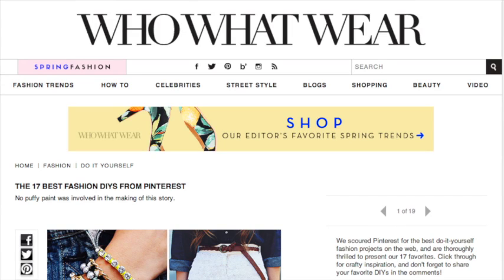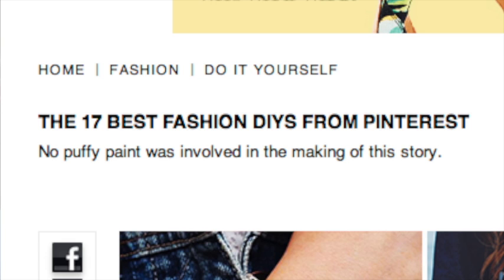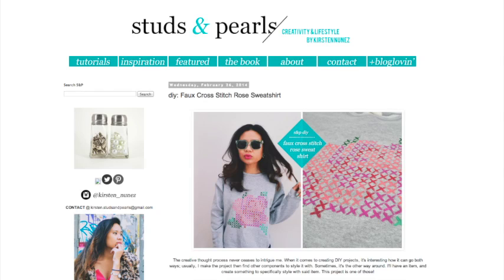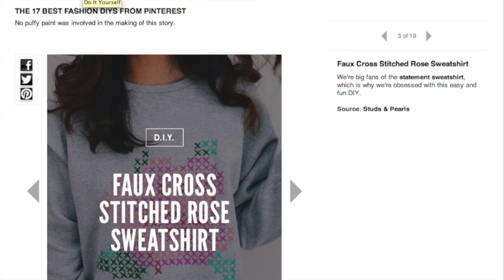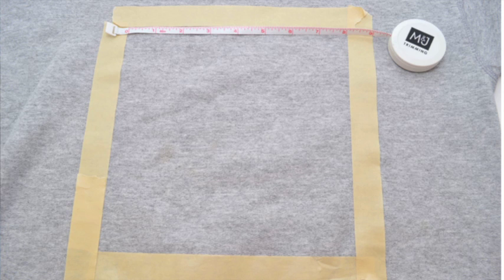Just the Tips, S.2, Ep.8: Faux Cross-Stitch Sweatshirt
Just the Tips: Taking the Internet's Advice. Seriously.